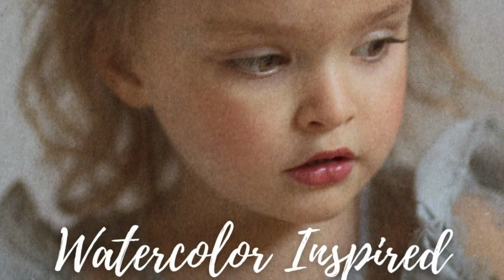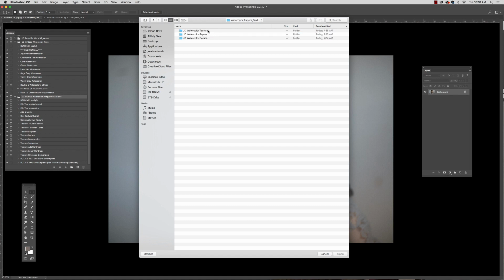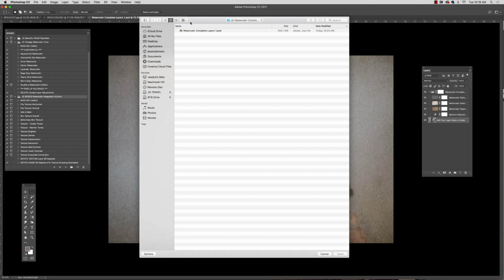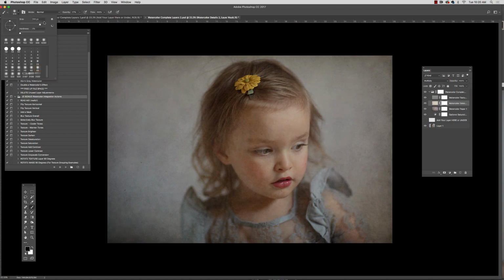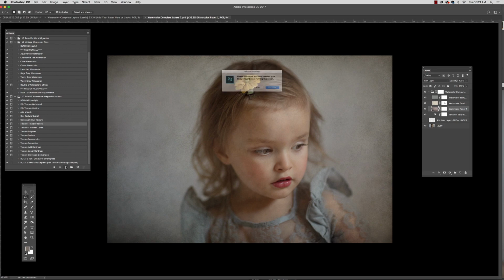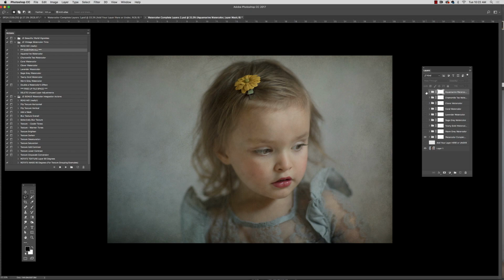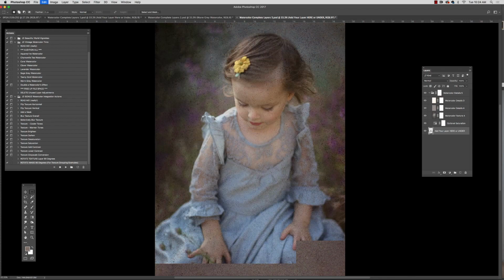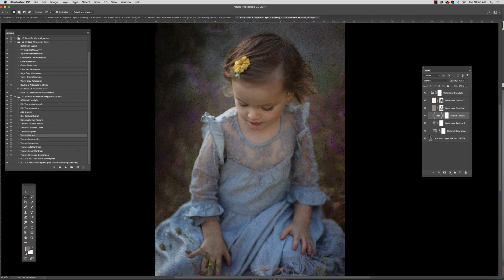JD Watercolor Inspired Tints and Textures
Jessica Drossin demonstrates using the new Watercolor-Inspired set of tints and textures. This is a set that is INSPIRED by the soft tones and gentle textures in watercolor painting. This is NOT a set that uses filters to try to make a photo appear to be a watercolor, but instead allows natural blur in photos taken with a low f/stop to feel more artistic and painterly while still retaining detail.